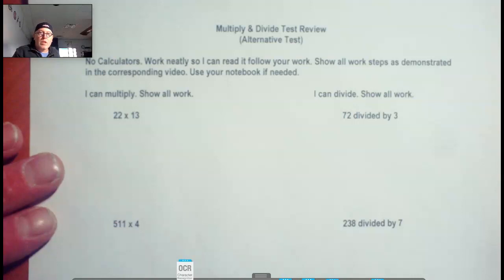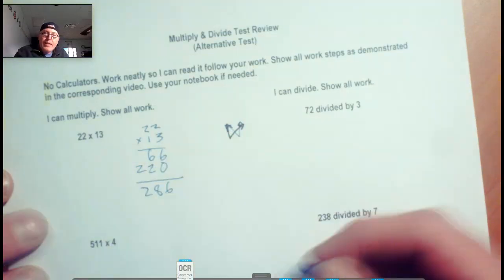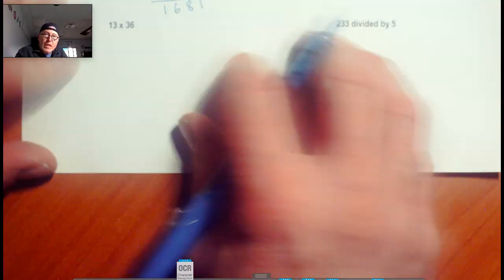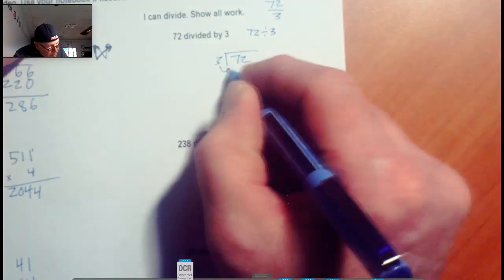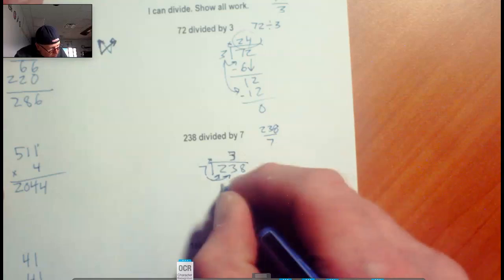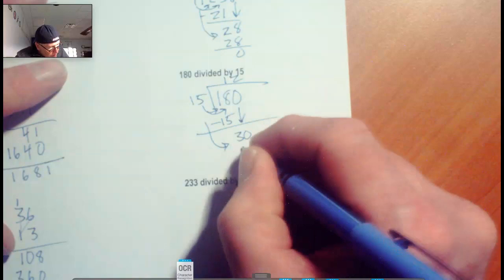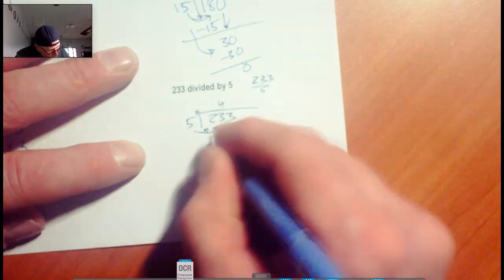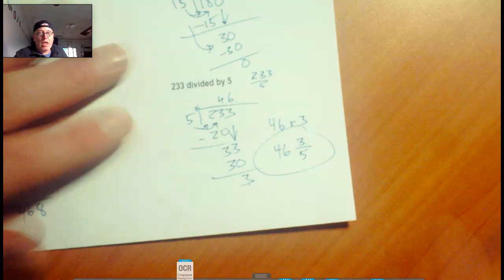Chapter 2 Alternate Review 2.4A 2.4B Only Mult and Divide Wh